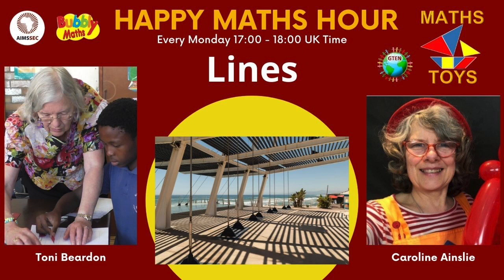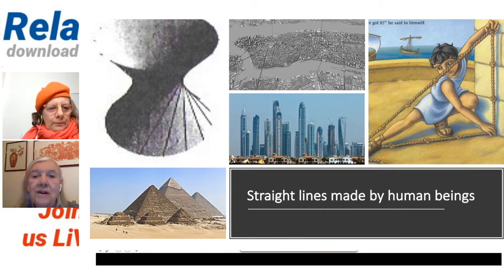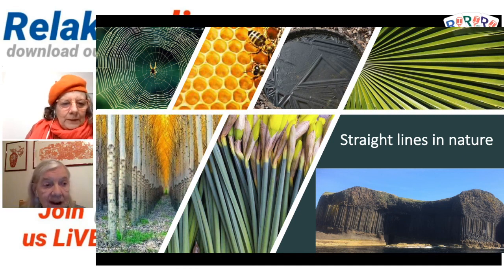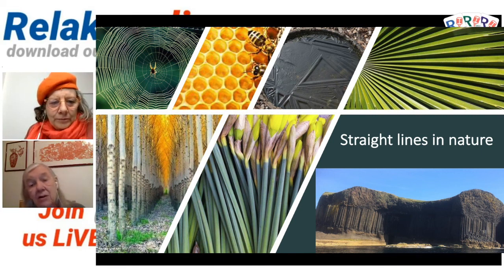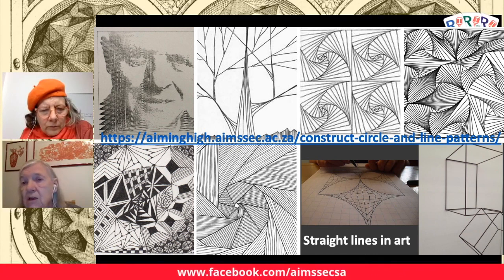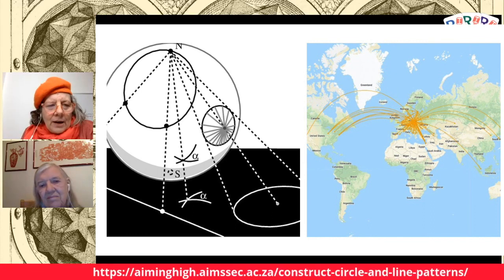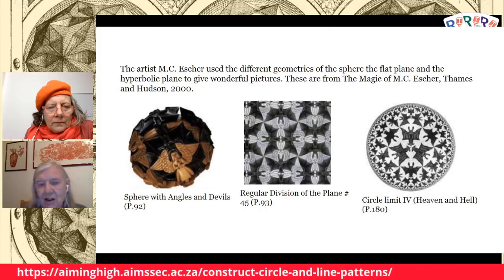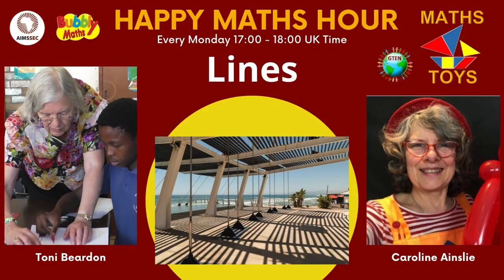Constructing with Lines, Happy Maths Hour with Toni Beardon and Caroline Ainslie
Maths Investigations in number sense, triangles, rectangles and 3D geometry.

Loads of activities to enjoy constructing with lines at home and in school:

FOR ENJOYMENT AT HOME & HOME AND SCHOOL LEARNING:

Why do this activity?
This activity gives learners practice in using a ruler, protractor and compasses to draw accurate geometrical constructions. To make the patterns learners will need to measure lengths and angles, to draw circles, to follow instructions and to draw accurately.

The activity offers opportunities for talking about the geometrical properties of the shapes and could be developed into a class research project to investigate the connection between polygonal, circular, cardioid, nephroid and other envelopes and the pattern specification where N is the number of points on the circle and n→n + s gives s jumps between points. Teachers can plan for learners of different abilities by giving learners different patterns to draw, for example slower learners could be given a circle with points already marked on the circumference to start with. The activity may improve learners’ attitude to mathematics by appealing to some learners who do not like mathematics and to others who find it difficult. The activity encourages creativity. It offers opportunities for talking about the geometrical properties of the shapes and also for thinking mathematically about the classification of the patterns.

Intended learning outcomes
MEASURING ANGLES:
Accurately use a protractor to measure and classify angles: less than 90 degree (acute angles); Right-angles; angles greater than 90 degree (obtuse angles); Straight angles; greater than 180 degree (reflex angles). CONSTRUCTIONS: Use a compass, ruler and protractor appropriately to construct geometric figures accurately, including: angles, to one degree of accuracy and circles.

Generic Competences
This activity requires learners to:
• develop the skill of interpreting and creating visual images to represent concepts and situations;
• be creative and innovative - to apply knowledge and skills;
• be able to communicate in writing and speaking
• co-operate - to collaborate/work in a team o to communicate, exchange ideas, criticise, and present information and ideas
• to analyse, reason and communicate effectively

IMPORTANT LIFE-SKILLS
Visualisation
Problem solving
Making sense of geometry
Fine motor skills - Practice using drawing equipment